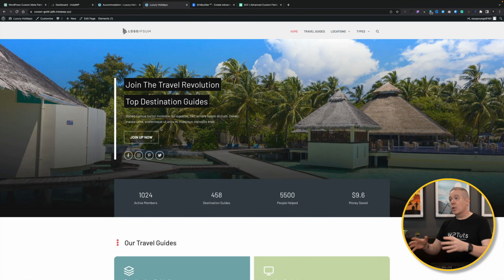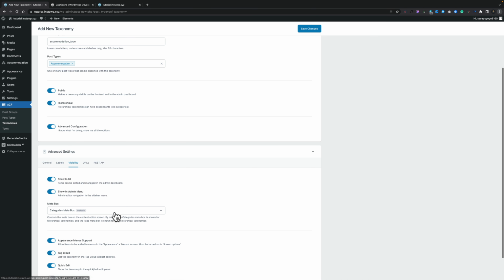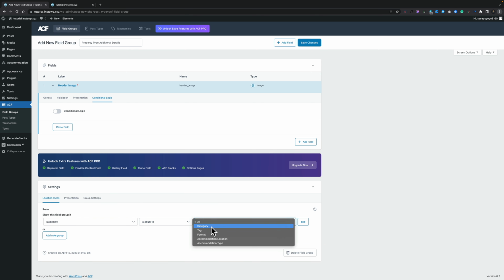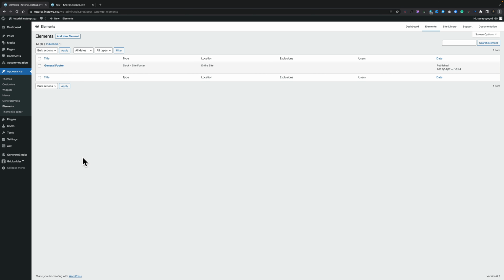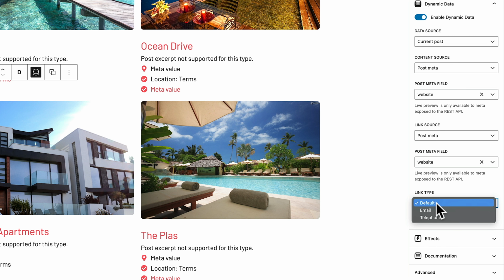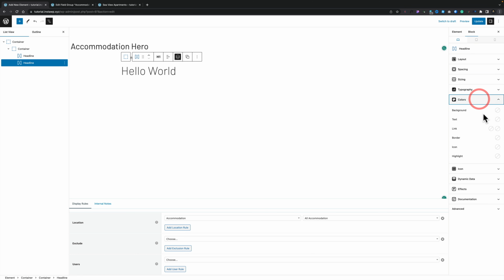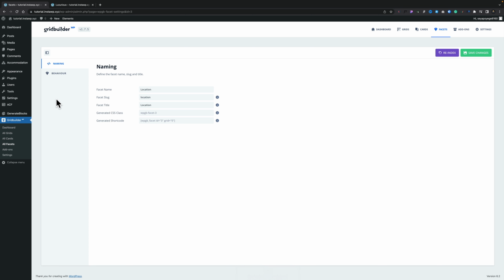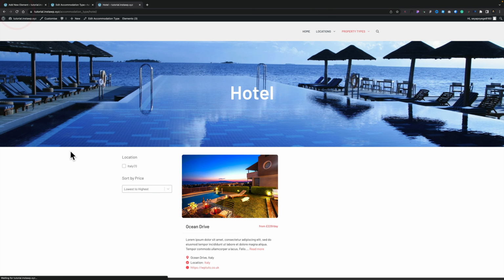GeneratePress Theme Customization | Build A Custom Listing Website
Learn how to build a beautiful WordPress listing website with GeneratePress Pro, GenerateBlock Pro, ACF (Free) & GridBuilder WP.

You'll learn about GeneratePress theme customization, dynamic data in GenerateBlocks, setting up advanced custom fields and building multiple facets (filters) with GridBuilder WP.

You'll learn all the necessary skills to help you build more complex WordPress websites, GeneratePress Theme Customization and so much more in just over an hour.

CSS code for prices

.PricesStart:after {
 content: "/day";
.PricesStart:before {
 content: "from £";

Timestamps

00:00:00 - Introduction
00:02:36 - The tools we’ll be using
00:21:27 - Adding placeholder content
00:24:45 - Basic Styling settings in the Customiser
00:26:08 - Building the menu structure
00:30:40 - Building the template structure with GeneratePress (Elements)
00:46:33 - Building the post-loop templates
00:48:22 - Building the property loop template
00:48:22 - Building the Hero section
00:59:09 - Builder filters & facets with GridBuilderWP
01:08:14 - Dynamic hero section
01:11:43 - What’s next?

► WORDPRESS PLUGINS ◄